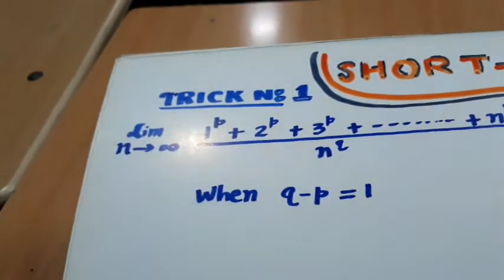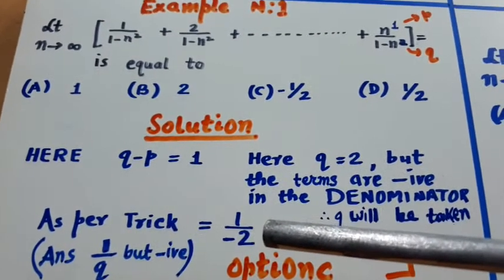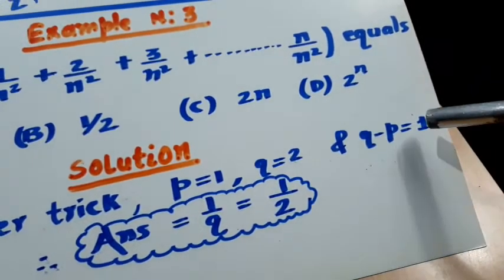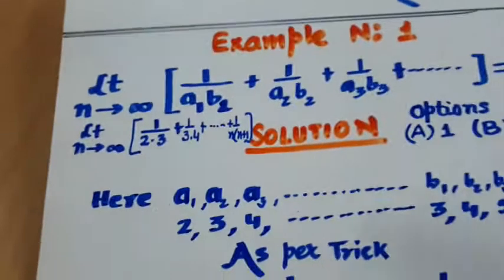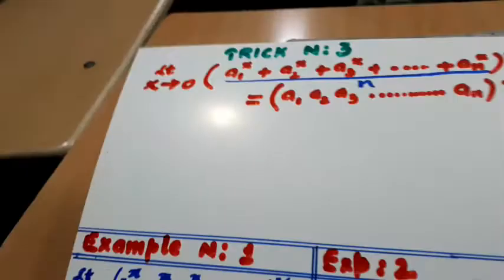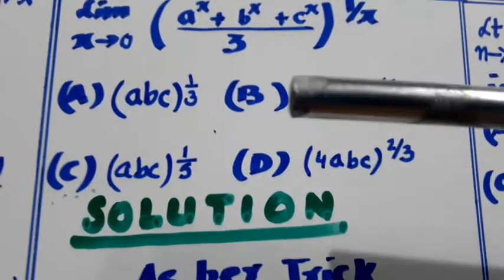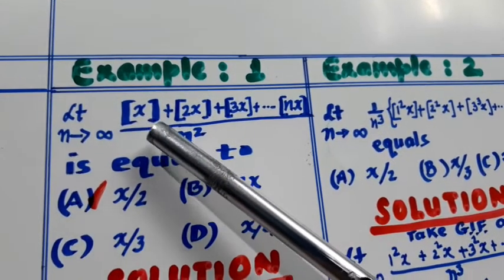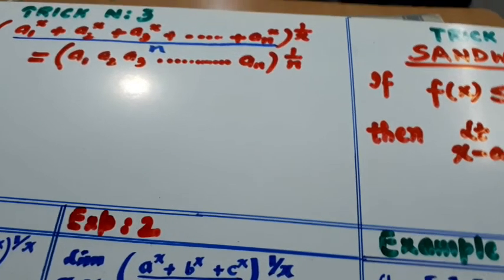MAGIC SHORT TRICKS:LIMITS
FOUR SHORT TRICKS ON LIMITS  .THESE ARE VERY  SIMPLE  TRICKS. IIT-JEE  (ADVANCE) AND NDA STUDENTS IN ADDITION TO SSC AND XII  STUDENTS WILL BE BENEFITTED.